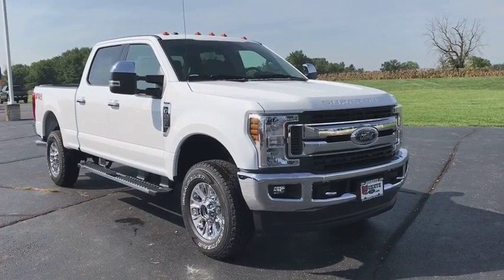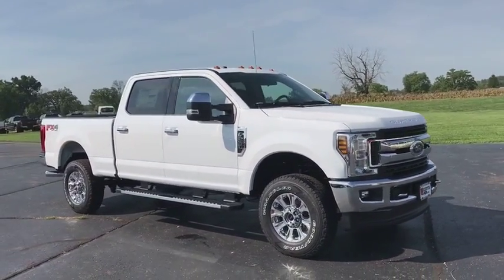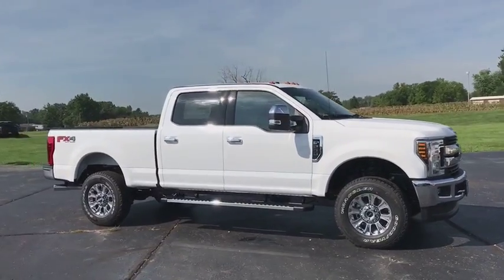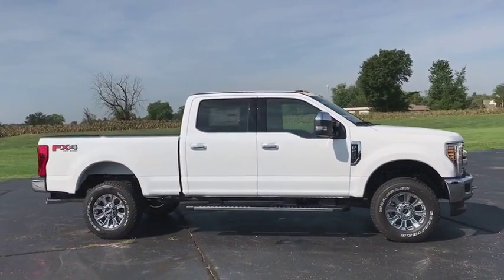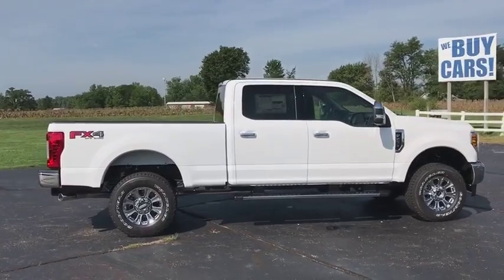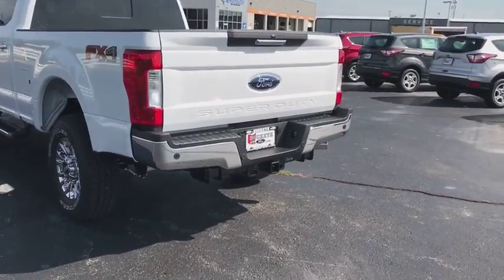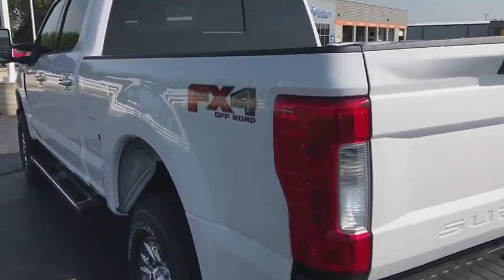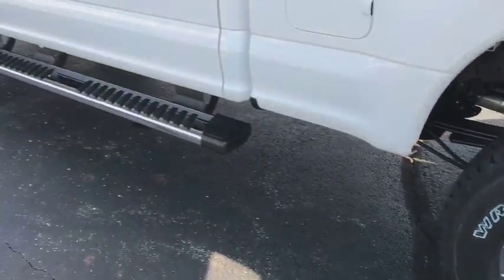2019 Ford F-250SD London, Springfield, Columbus, Dayton, Hilliard, OH 18210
Oxford White N 2019 Ford F-250SD available in London, Ohio at Buckeye Ford. Servicing the Springfield, Columbus, Dayton, Hilliard, OH area.

Buckeye Ford
110 Us Highway 42